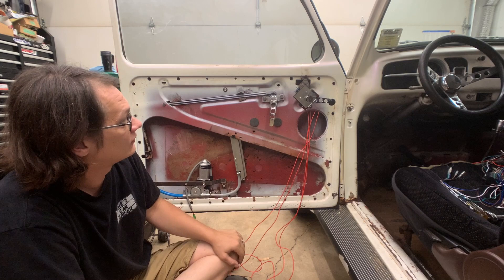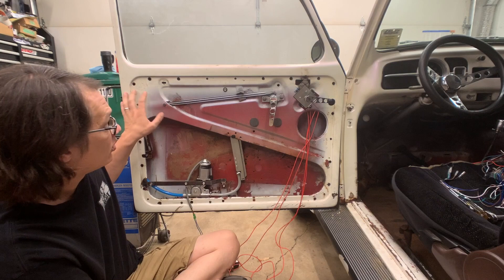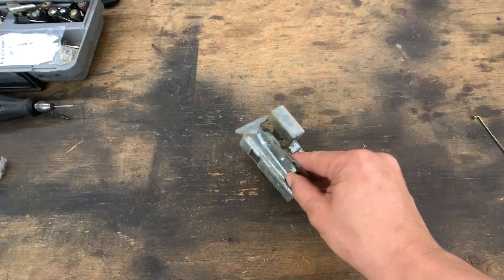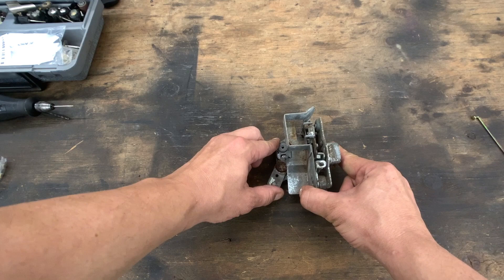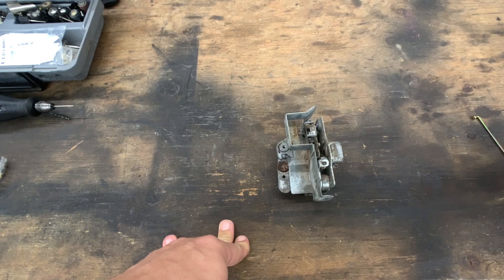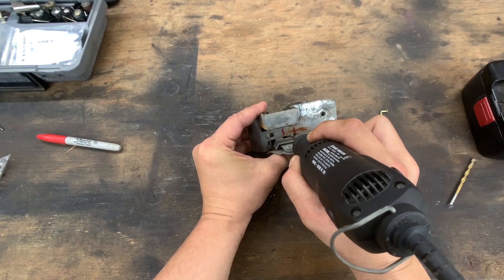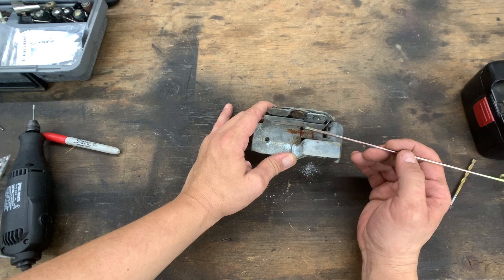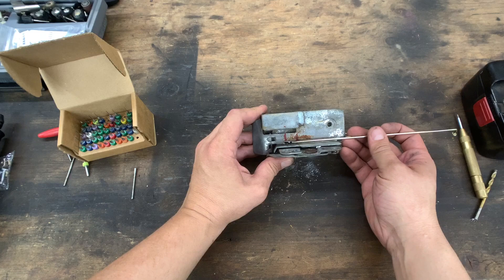Vintage VW Beetle Power Door Locks 1 - Curts Bug Part 7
In part 1 of this power door lock installation, we modify the door latch to be used with an AutoLoc universal power door lock kit on Curt's 1965 Beetle.

Products Used:

Power Window Kit
Power door lock kit with remotes
Carbide Drill bits